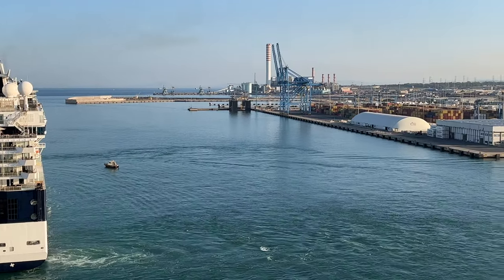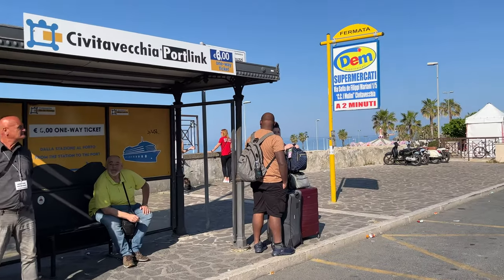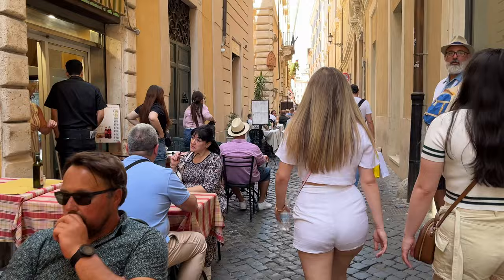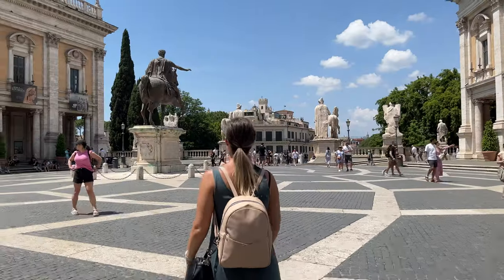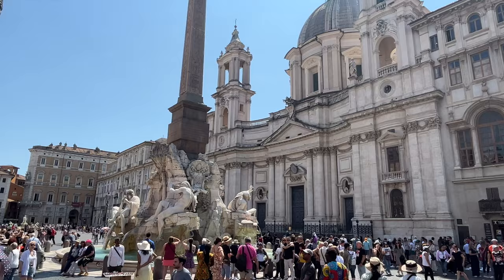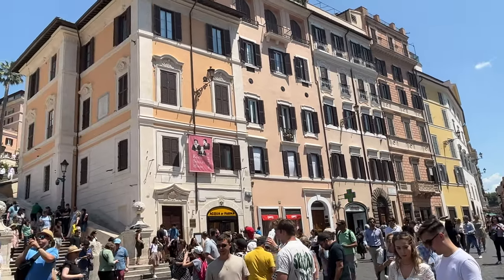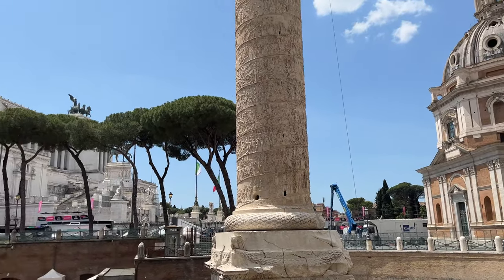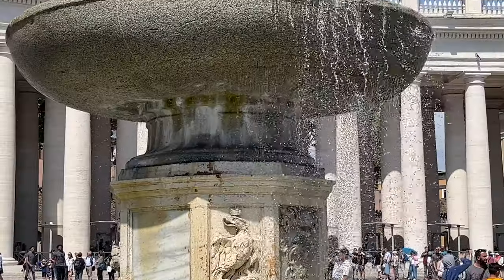Civitavecchia Italy (Rome) Cruise Port Guide | 10 Best Things to Do in Rome (4K)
The port of Civitavecchia is the largest and busiest Mediterranean seaport and the main gateway to Italy’s capital city of Rome. The coastal town of Civitavecchia sits approximately 80 km/50 miles northwest of the eternal city.

In this video, I share with you information on Civitavecchia cruise port (Rome cruise port), how to get from Civitavecchia cruise port to Rome, the 10 best things to do in Rome, and what to see in Rome in a day. 🙂

I would appreciate your "thumbs up" and a "subscribe" if you wish to keep up to date with fresh cruise travel content!😊 I also invite you to check out my articles about Civitavecchia port:

📘 GET YOUR COPY OF THE "MEDITERRANEAN CRUISE PORT GUIDE" - THE MOST COMPREHENSIVE GUIDE TO 45 MEDITERRANEAN PORTS:

❓ GOT QUESTIONS ABOUT CRUISE PORTS? COME JOIN MY FACEBOOK COMMUNITY, AND I'LL BE HAPPY TO PROVIDE ANSWERS!

Video Chapters:

0:00 Civitavecchia port overview
00:55 How to get from the port of Civitavecchia to Rome
2:20 How to get to Civitavecchia port from Rome Airport
3:07 Colosseum
3:47 Roman Forum
4:16 Piazza del Campidoglio
4:45 Piazza Venezia and Via del Corso
5:16 Trevi Fountain (Fontana di Trevi)
5:47 Piazza Navona
6:20 Pantheon
6:58 Spanish Steps (Piazza di Spagna) and Via Condotti
7:38 Castel Sant'Angelo
7:58 St Peter's Basilica and Vatican Museums
8:43 Rome travel tips
9:22 Rome metro information
9:36 Best things to do in Civitavecchia